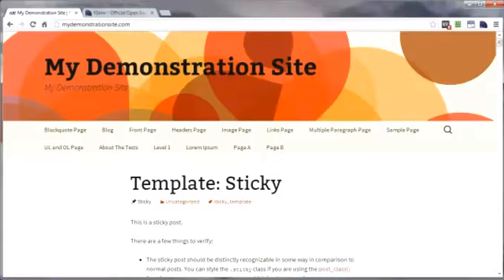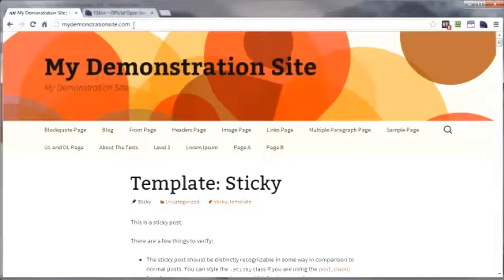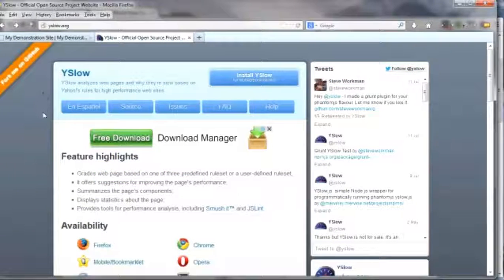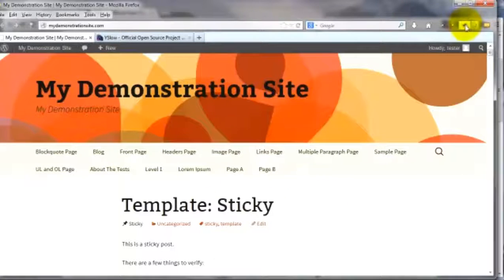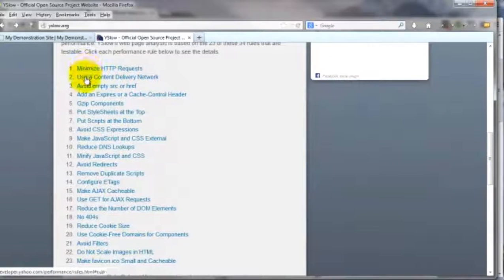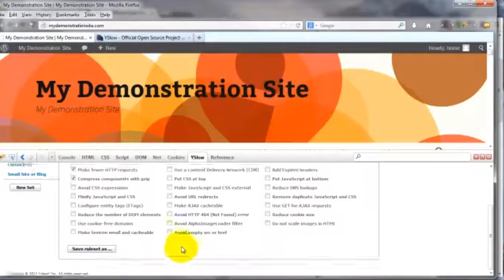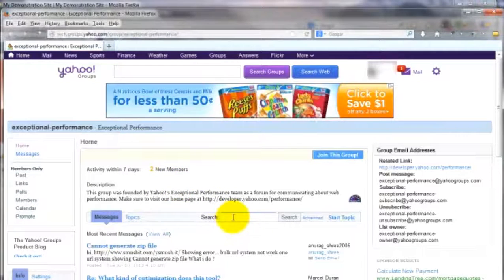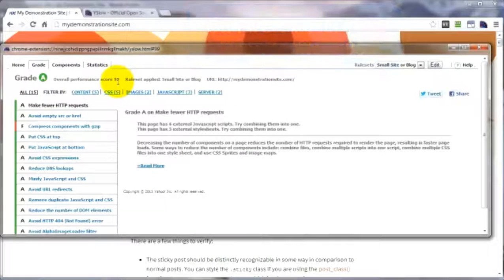YSlow Speed Testing Tool